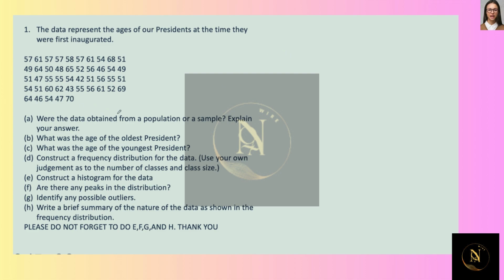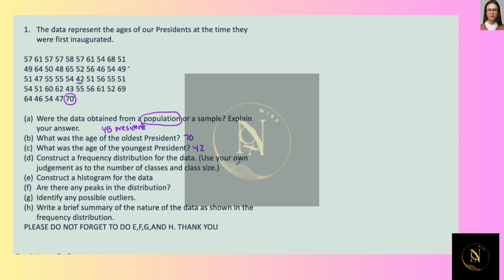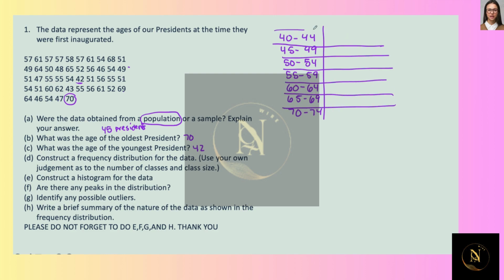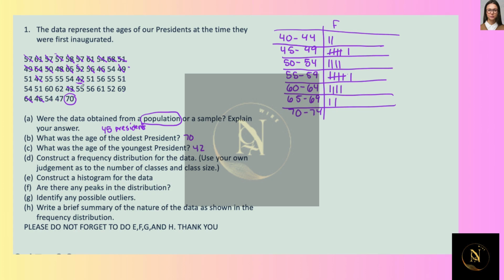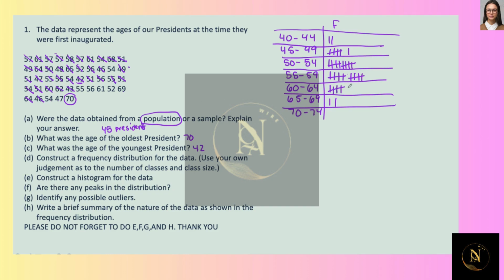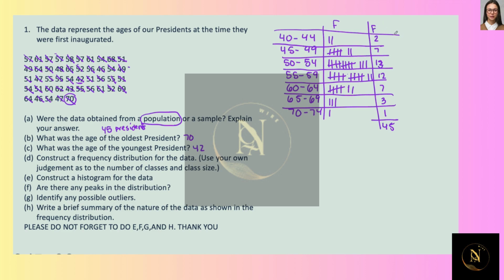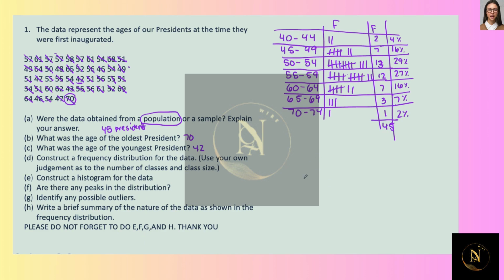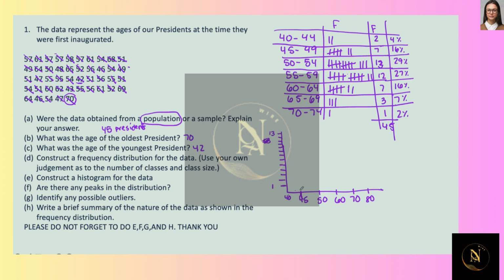[Math] The data represent the ages of our Presidents at the time they were first inaugurated 1 What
[Math] The data represent the ages of our Presidents at the time they were first inaugurated 1. What are the study variable under 2. Identify the level of measurement for the variable. 3. Were the data obtained from a population or a sample Explain your answer. 4. What was the age of the oldest President 5. What was the age of the youngest President 6. Find the following  - Range - class width - class boundaries in each class - The class midpoint in each class - Find the percentage of values in each class 7. Construct a frequency distribution for the data. (Use your own judgment as to the number of classes and class size.) 8. cumulative frequency distribution 9. Are there any peaks in the distribution 2 questionnaire on housing arrangements showed this information obtained from 25 respondents. Construct a frequency distribution for the data (H _ house, A_ apartment, M _ mobile home, C _ condominium 1. What are the variable under study 2. Identify the level of measurement for the variable. 3. Were the data obtained from a population or a sample Explain your answer. 4. Construct a frequency distribution for the data.